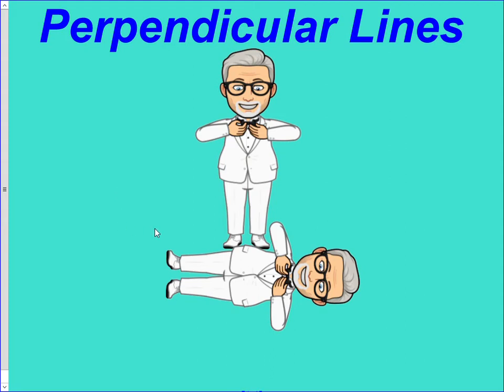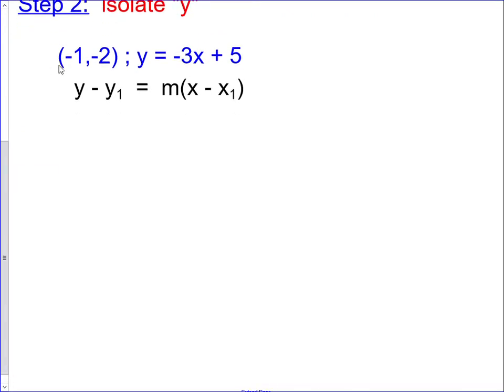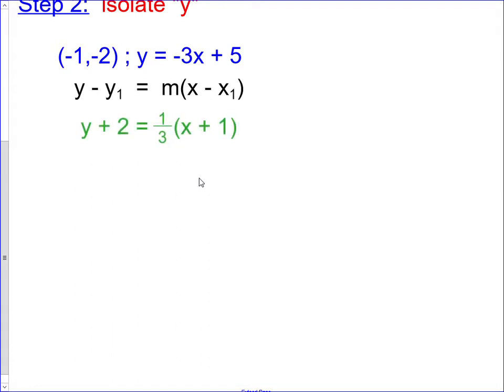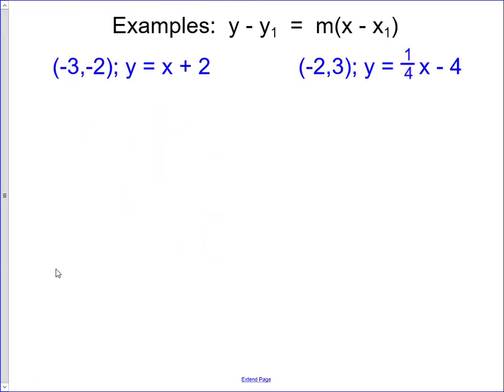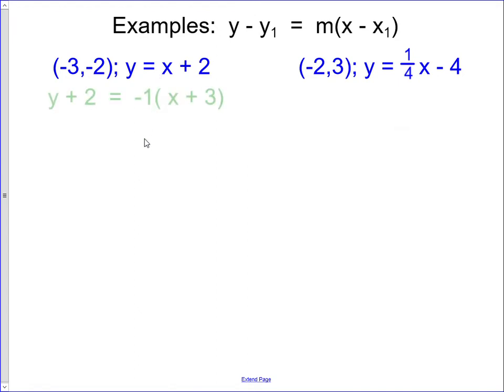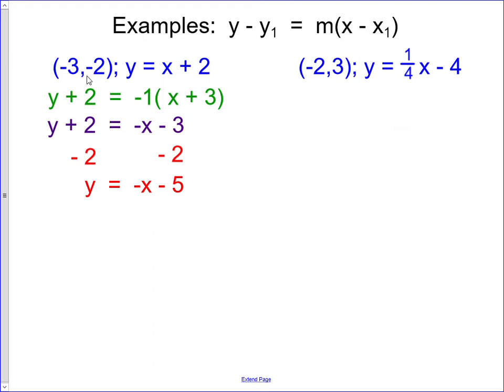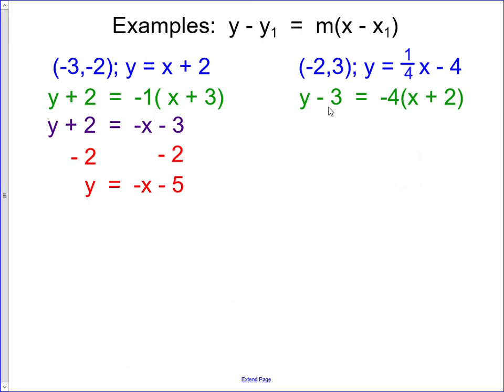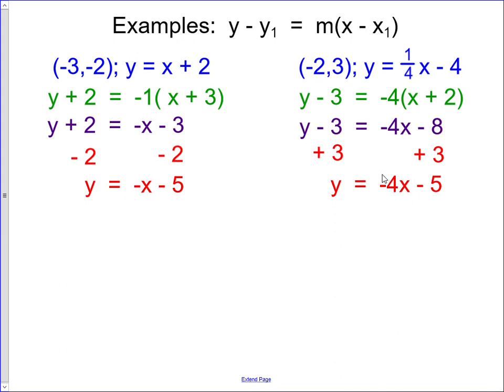Perpendicular Line through a Given Point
This video will show how to write an equation in slope-intercept form that travels through a given point and is perpendicular to a given line.